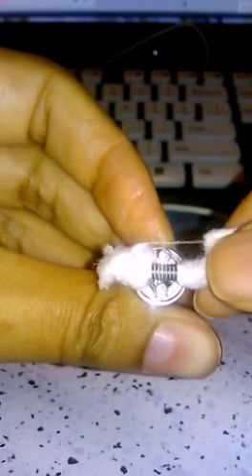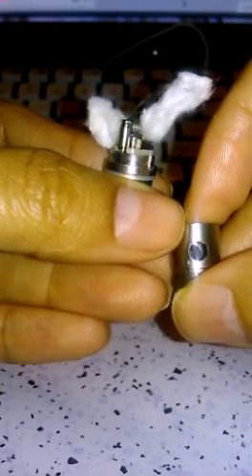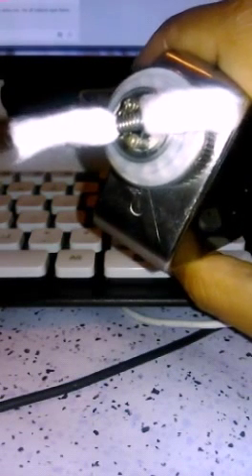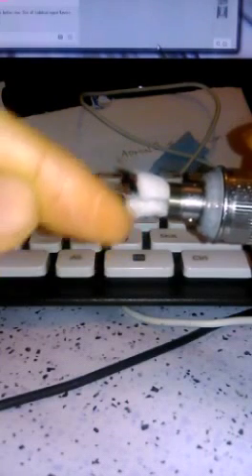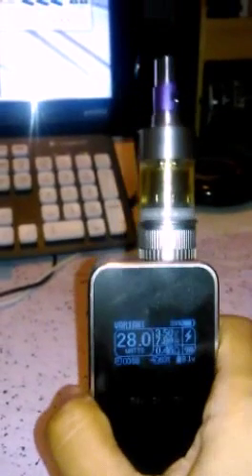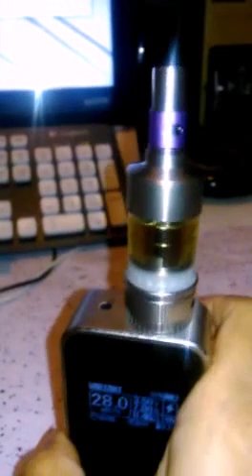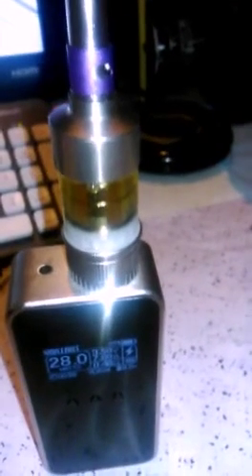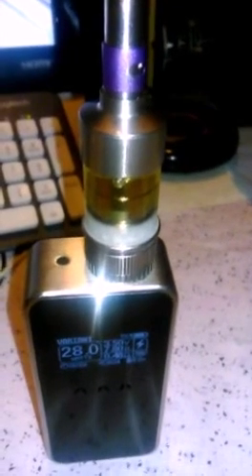Anyvape V2 RBA - mini tutorial on Atlantis V1